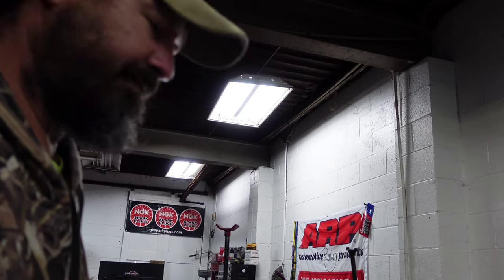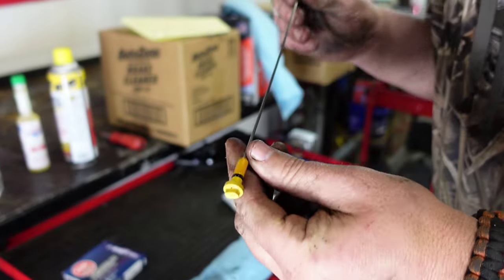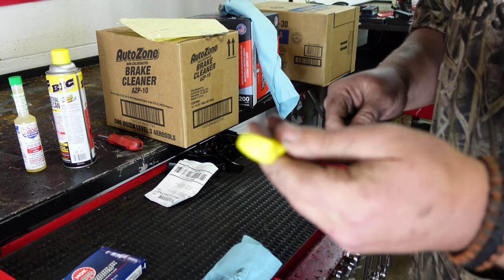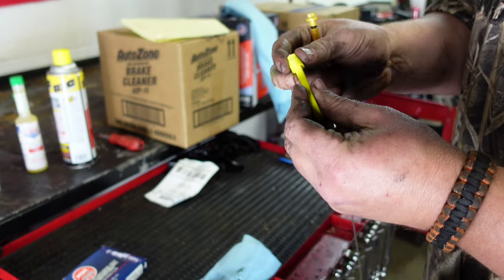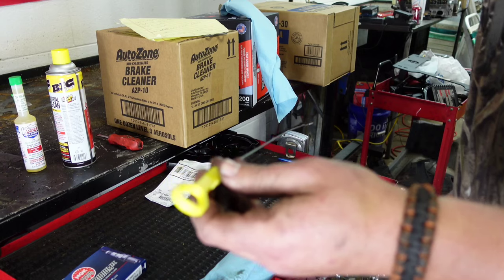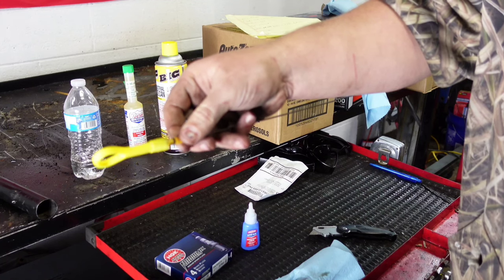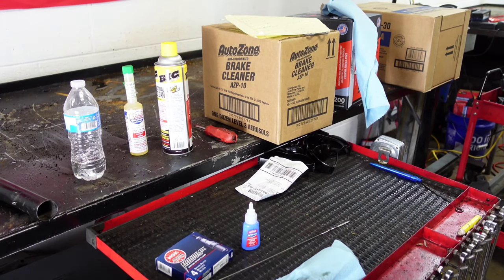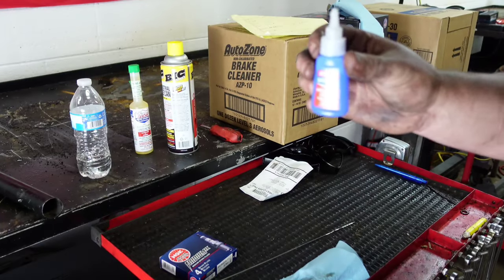DOES THE EBAY OIL DIPSTICK HANDLE REPLACEMENT ACTUALLY FIX THE OEM BROKEN ONE. THE MIATA GOT A BATH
We got the Miata all shined up and let me tell ya she looks like a new machine. A whole lot of elbow grease and cleaning products and shes atleast in a decent condition now. We also have the fix for the broken oil dipstick. i was suprised that the handle replacement actually worked but it seemed to hold together well.